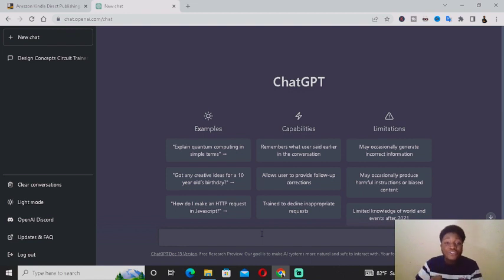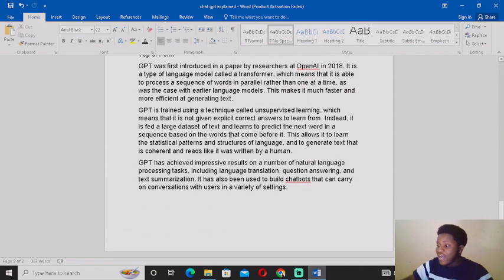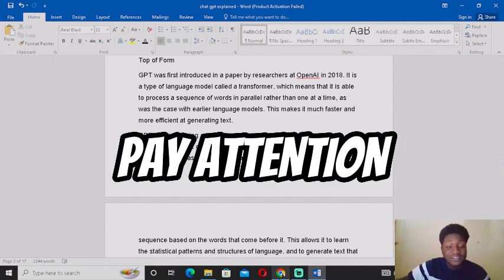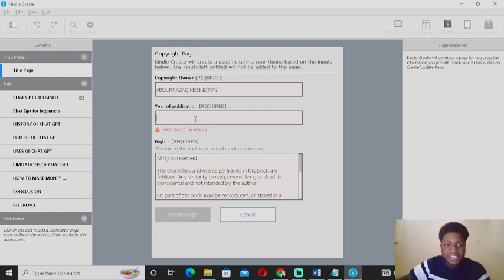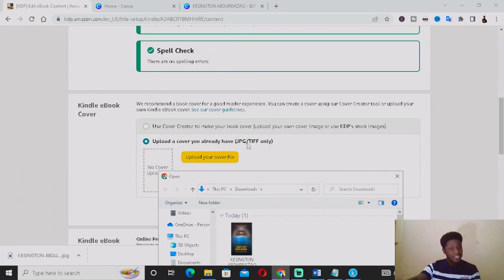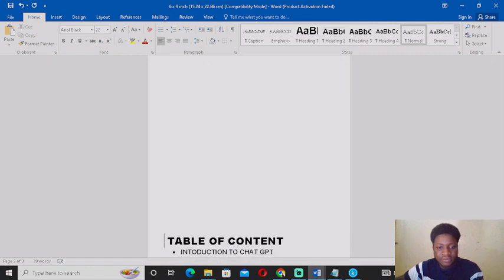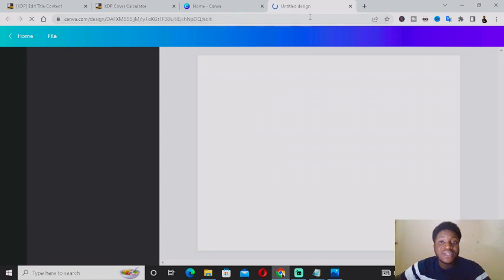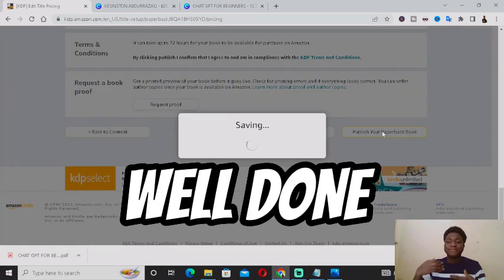How To Use Chat Gpt To Write Ebooks And Paperbacks || Step By Step Tutorial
In this video, You would learn How to use chat gpt to write ebooks and paperbacks. This video is a complete guide on how to use chat gpt to write ebooks and paperbacks to publish on AMAZON KDP. This video shows a complete step by step tutorial on how to get started using chat gpt .

This video is a complete course on how to use chat gpt to write ebooks and paperback and also publish them live on AMAZON KINDLE STORE.

00:00 inro
00:32 ebook
27:30 paperback
43:10 outro